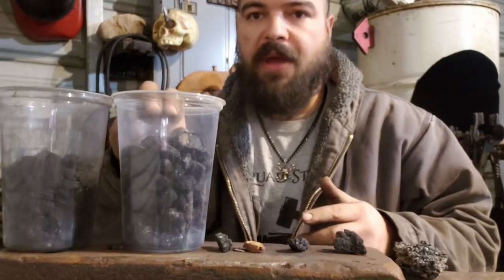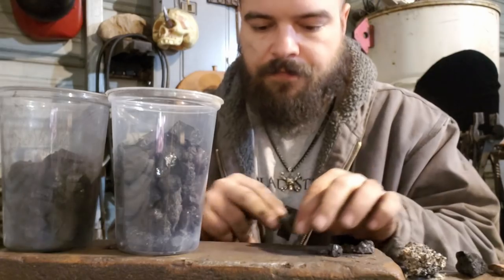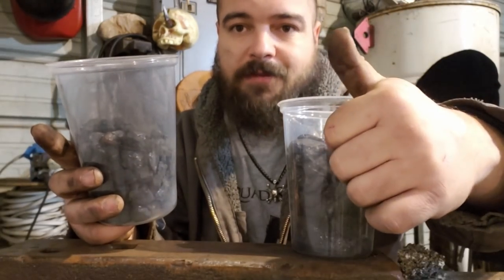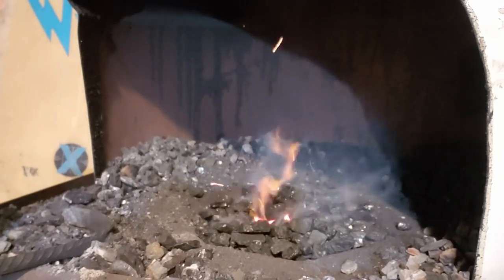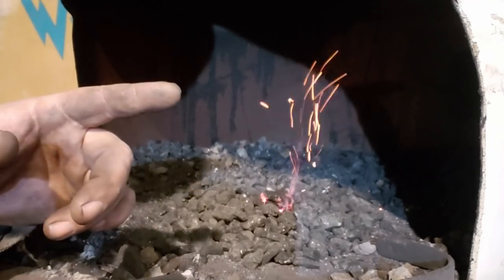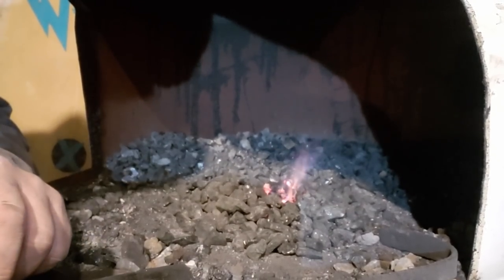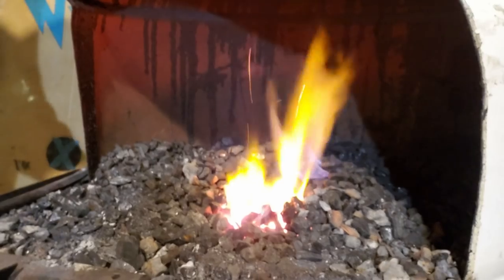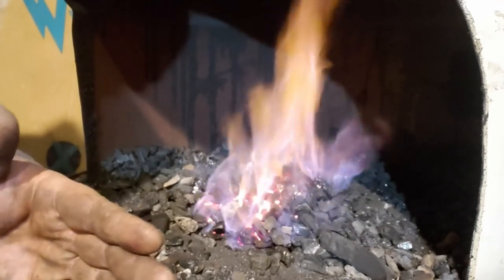Lighting and Working with Anthracite Coal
Heya, In this video I go over the basic differences between Bituminous and Anthracite Coal.
Also I show you my technique for How to Light Anthracite Coal, as well as how to work anthracite. these are some basic blacksmithing skills for the beginner.  like Blacksmithing 101